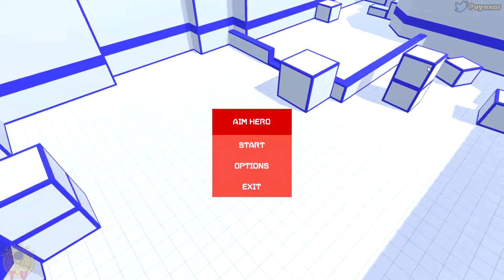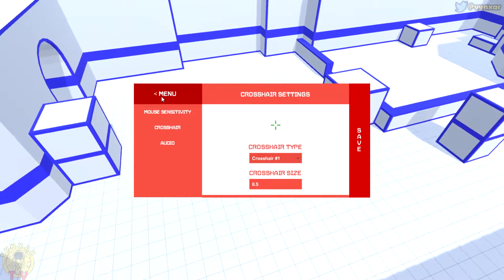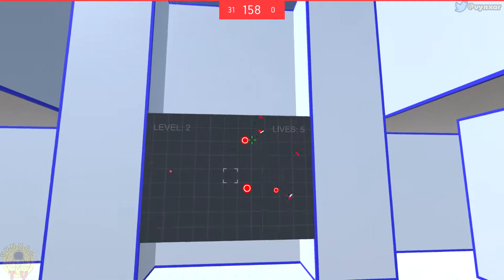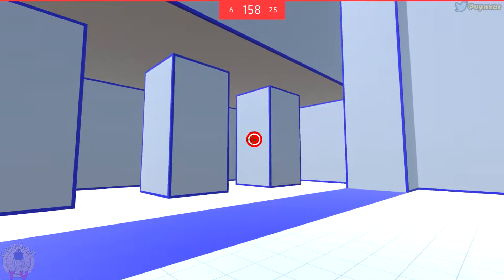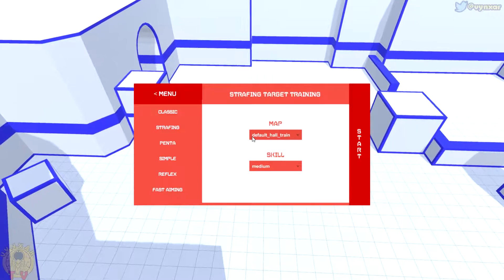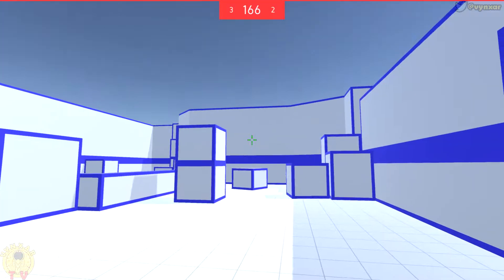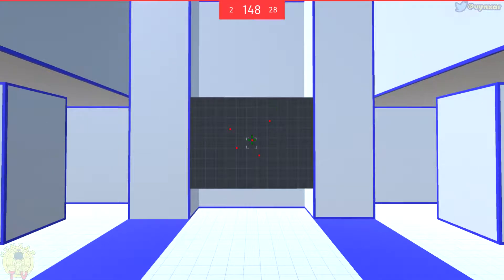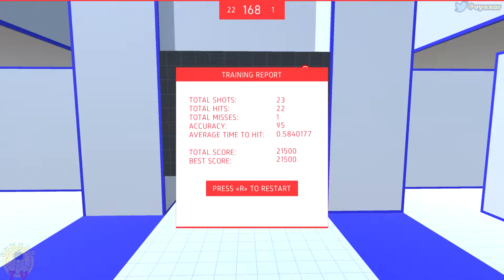Aim Hero - wanna train your aiming accuracy in games?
Aim Hero is a software to practice firing accuracy to do better in FPS games.